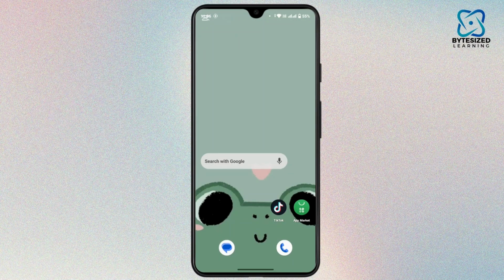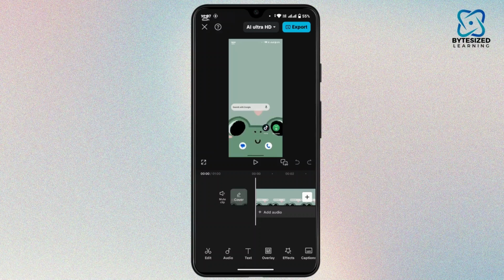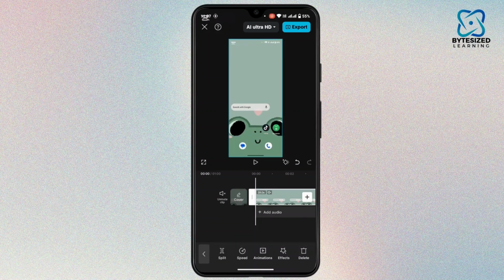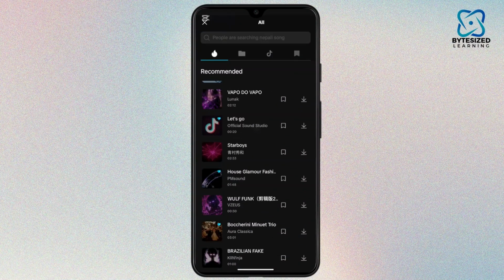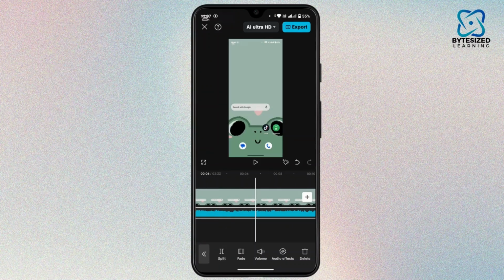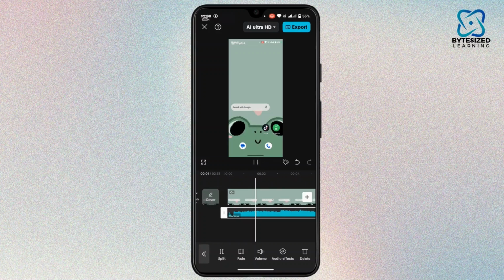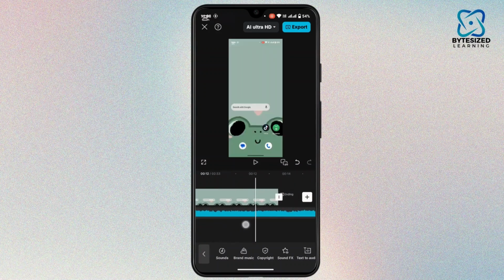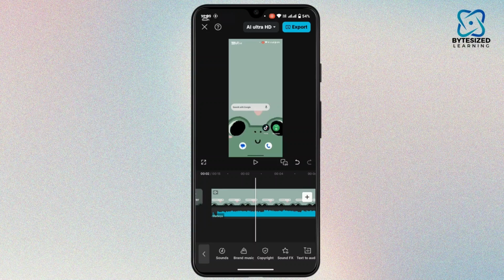How to Add Background Music on CapCut Application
Want to learn how to add background music on CapCut? In this step-by-step tutorial, Kate shows you exactly how to mute original audio, add soundtracks from the CapCut library, trim music to fit your video length, and adjust volume levels to match your video style. Perfect for beginners!🎵🎬

🕒 Timestamps:
00:00:00 - Introduction
Learn how to add background music to your videos using CapCut.

00:00:09 - Open CapCut App
Launch the CapCut application and start a new project.

00:00:18 - Select Video or Image
Choose the media you want to add background music to.

00:00:25 - Mute Original Audio
Tap on the video and mute the original clip sound.

00:00:34 - Add Audio from CapCut
Tap “Add Audio”  “Sounds” to explore CapCut’s music library.

00:00:44 - Select and Add Music
Play and select music using the + icon to insert into timeline.

00:00:55 - Adjust Music Volume
Use the volume slider to increase or decrease audio levels.

00:01:08 - Trim Music to Match Video
Split and delete extra music to align with video length.

00:01:23 - Final Adjustments
Review and make additional edits to sync music perfectly.

00:01:36 - Export Video
Save or export your edited video with background music.

00:01:44 - Conclusion